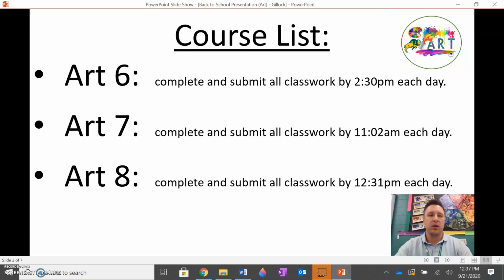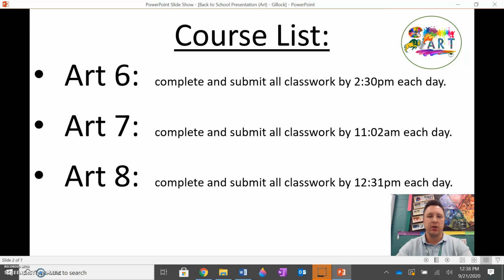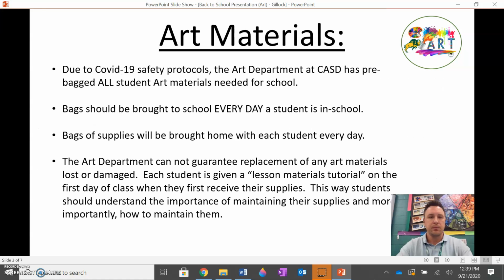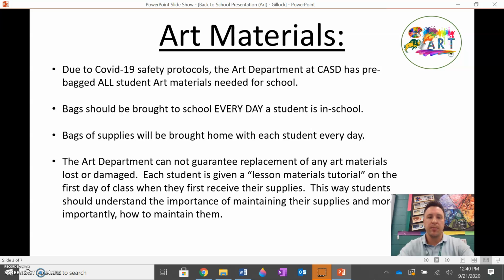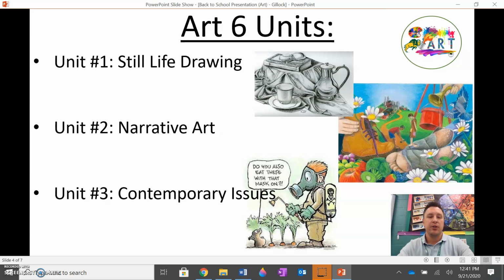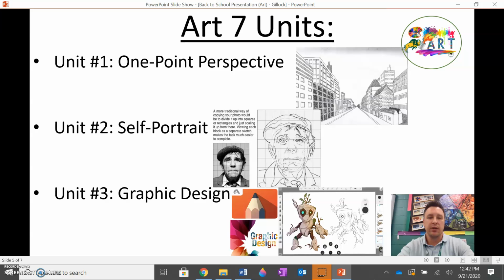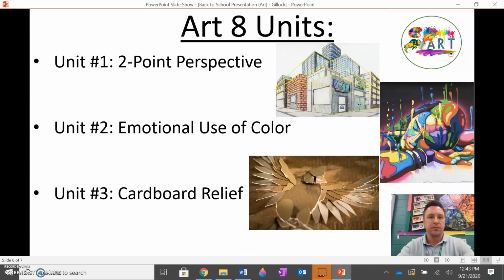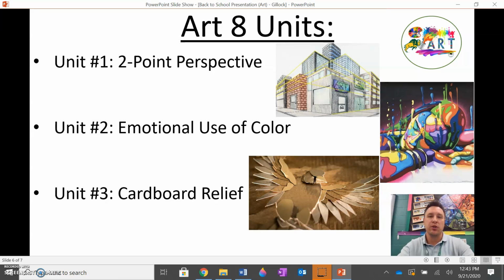Back to School Night 2020